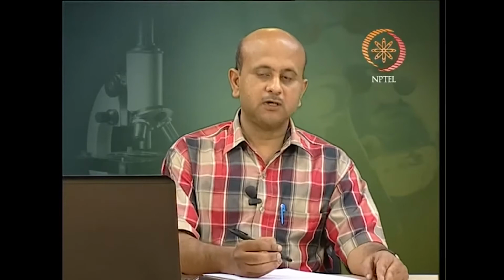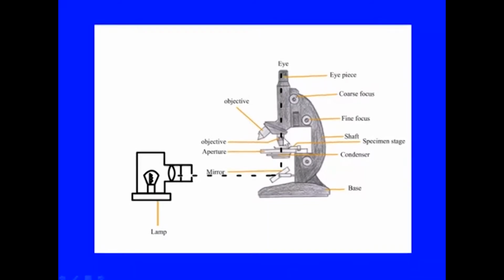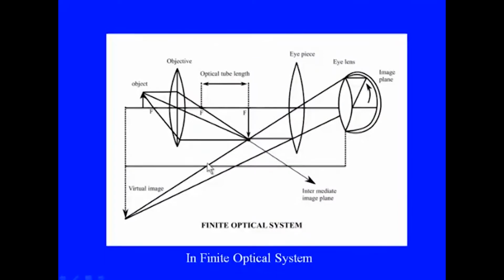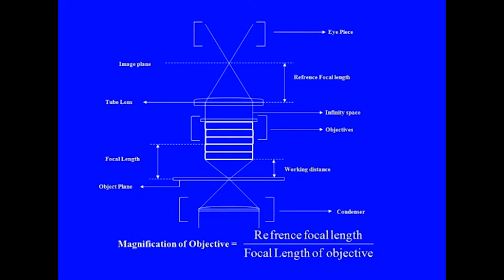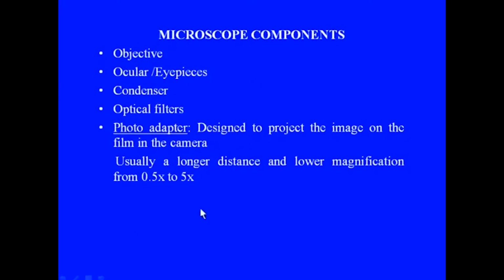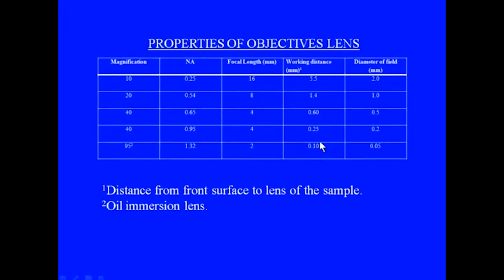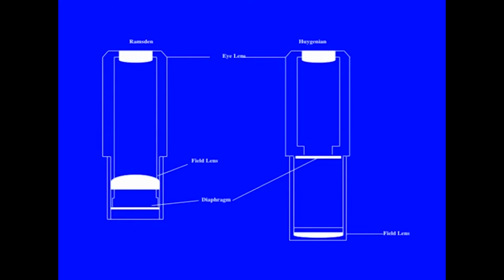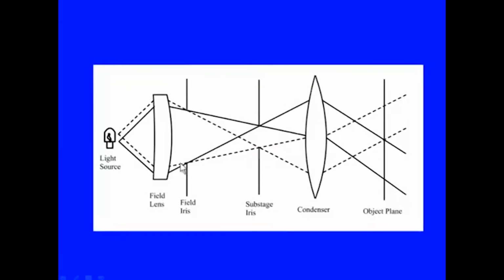Basic concepts in microscopy 2